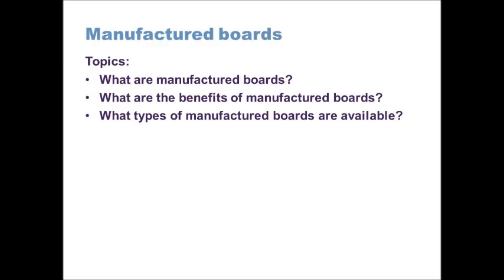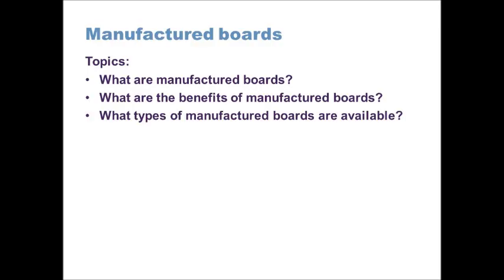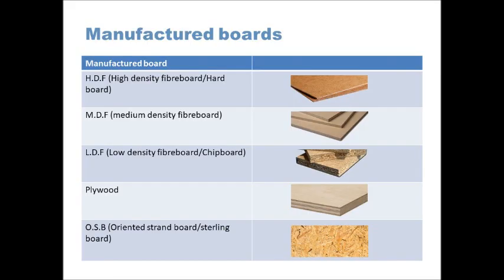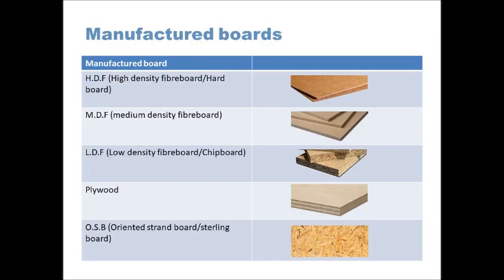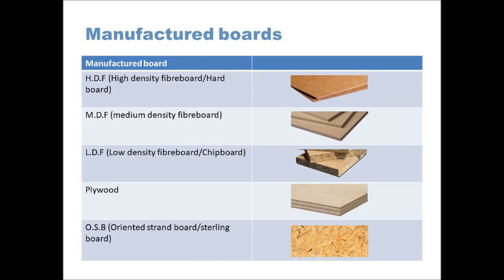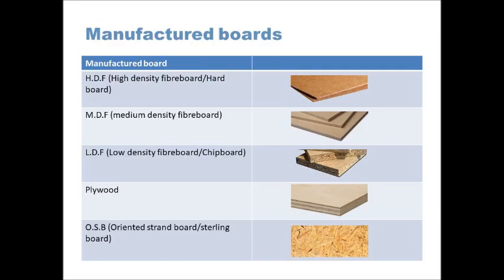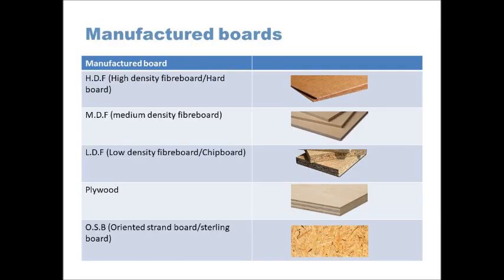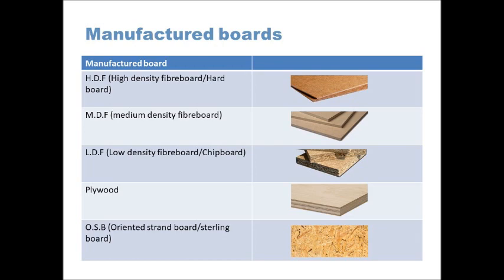GCSE Design Technology (9-1): Manufactured Boards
This video discusses the following topics:

What are manufactured boards?
What are the benefits of manufactured boards?
What types of manufactured boards are available?